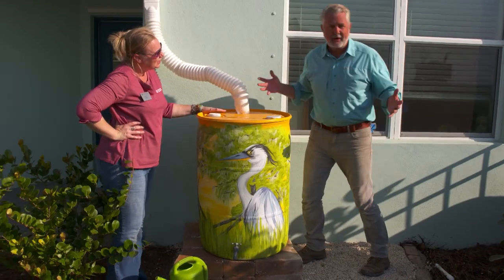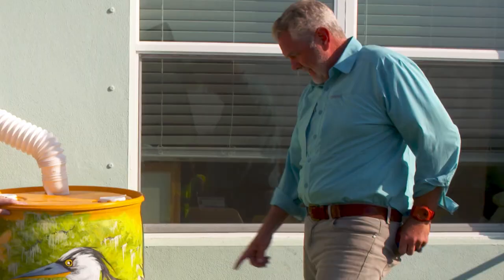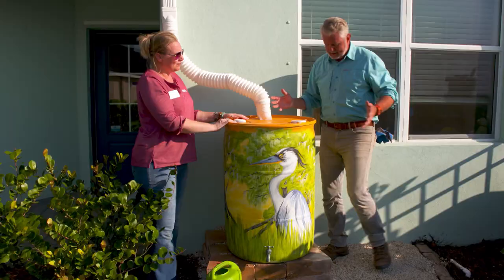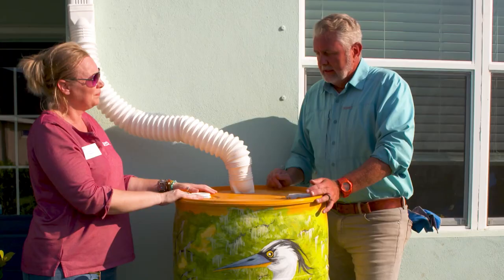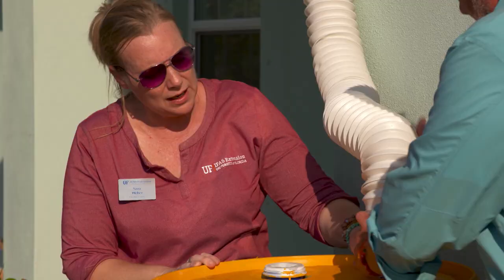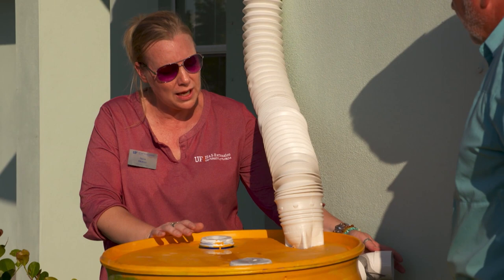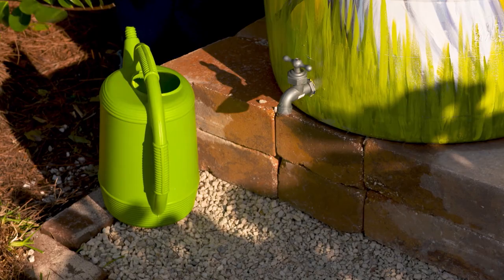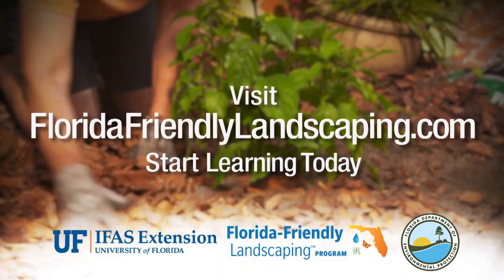How to Use a Rain Barrel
UF/IFAS Extension Agent Sara Weber shows how a rain barrel works